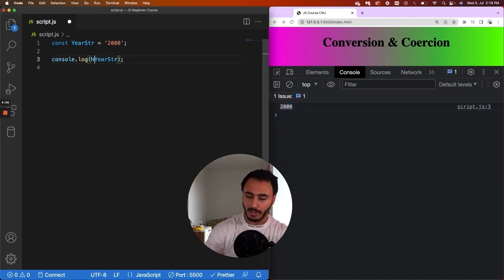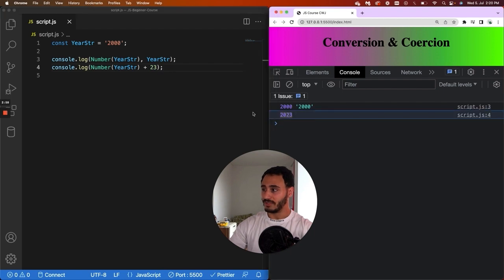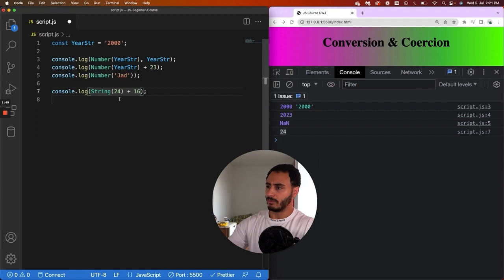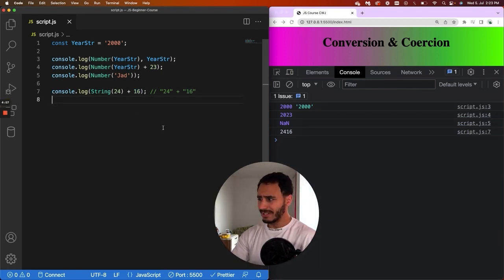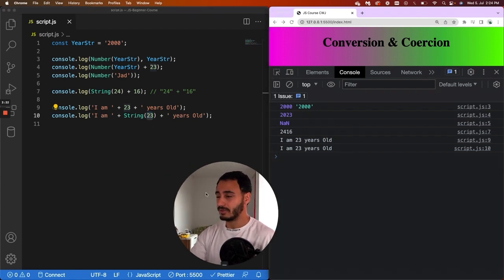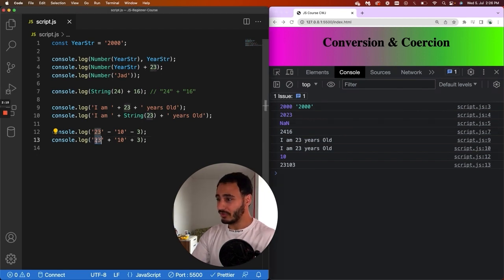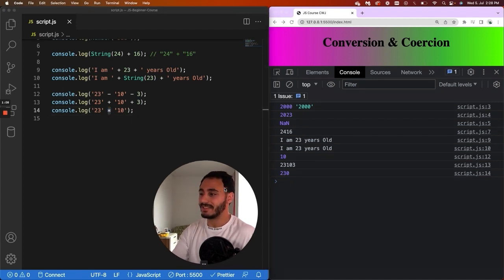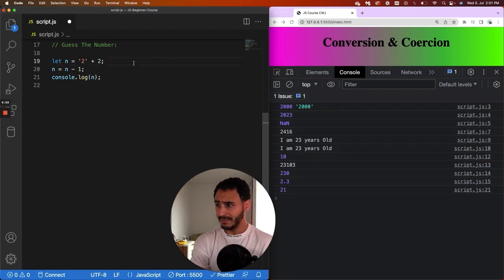Understand JavaScript Conversion and Coercion: Quick 4 Minute Guide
In this video, we dive into the intriguing world of JavaScript, exploring two essential concepts—conversion and coercion—all in just a quick 4 minute guide! Perfect for absolute beginners, web developers, and coding enthusiasts, this video introduces the core fundamentals of JavaScript's unique approach to handling data types and value transformation.

By understanding conversion and coercion, you'll gain insight into JavaScript's inner workings, boosting your coding skills and efficiency. This video covers explicit conversion, implicit conversion, and the unexpected surprises that come with coercion.

You'll learn practical applications, such as converting strings to numbers or why JavaScript sometimes behaves in unexpected ways. Our easy-to-understand examples make these seemingly complex topics digestible and even fun to learn.

Whether you're a beginner starting your JavaScript journey, a seasoned coder brushing up your skills, or someone studying for a web development interview, this video is your go-to resource. From type conversion to coercion, we cover the significant aspects you need to know about JavaScript's fascinating mechanisms.

So get ready to unlock the power of JavaScript conversion and coercion. Join us for a 4-minute journey into the heart of JavaScript and transform your coding journey today!